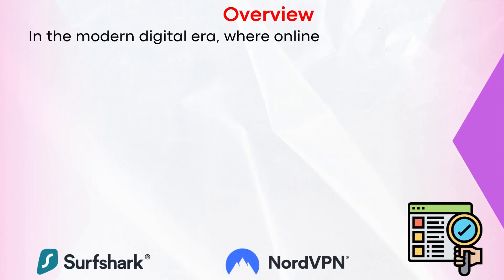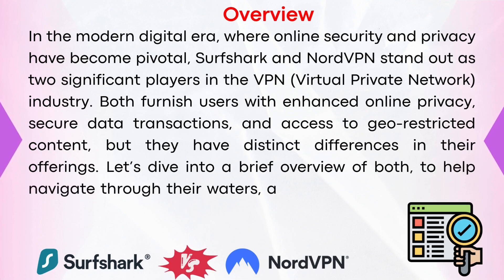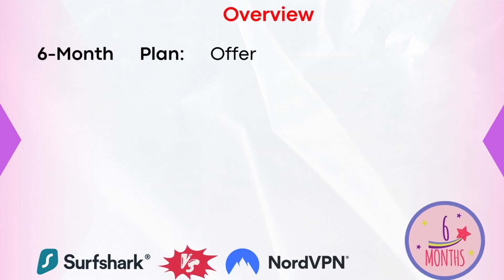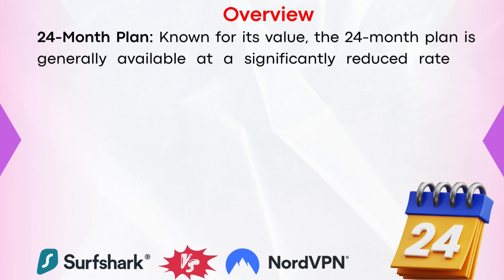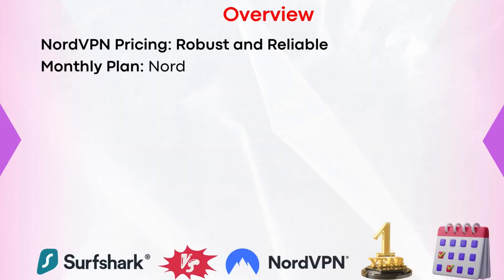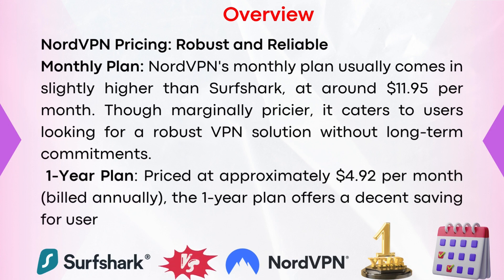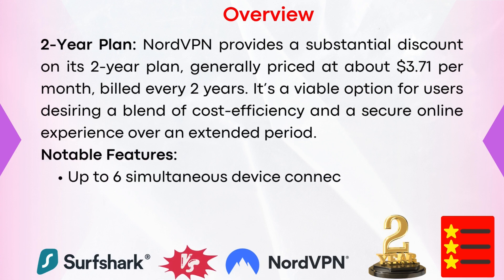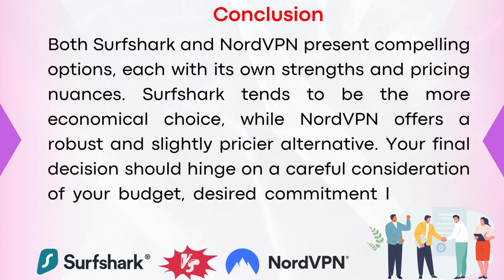Surfshark Vs Nordvpn Pricing: Which is Cheaper? (2025)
In this video I compare Surfshark Vs  Nordvpn Pricing.

00:00 Introduction
00:15 Overview
00:43 Pricing
02:29 Conclusion

In this video I compare WEb.com vs Squarespace. Thank you for the support!